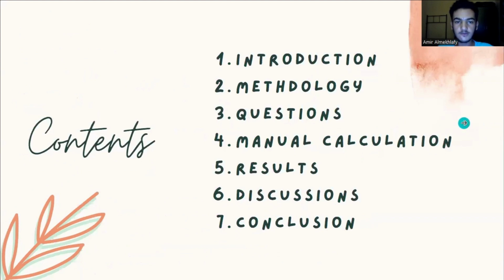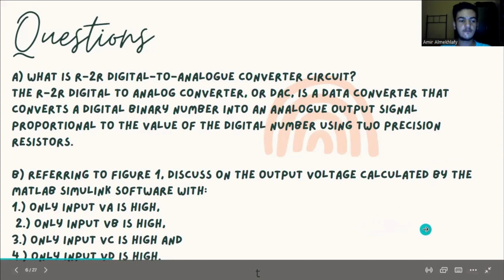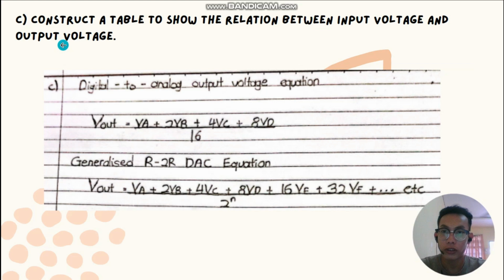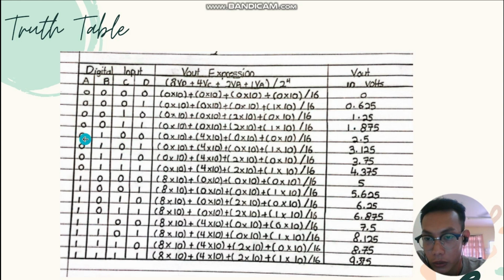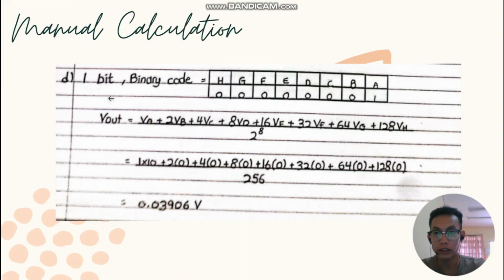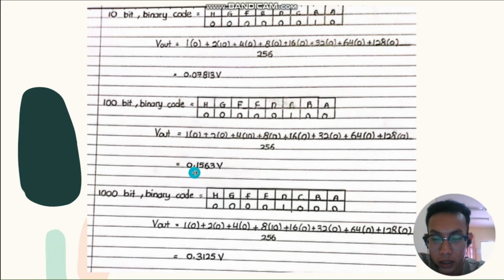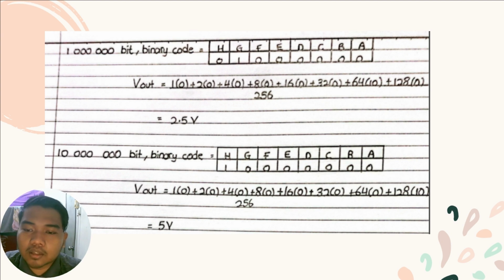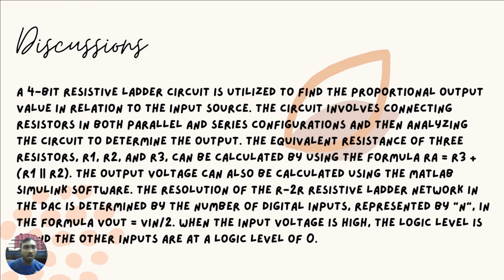NP GROUP 9